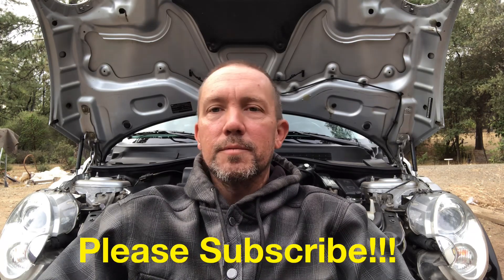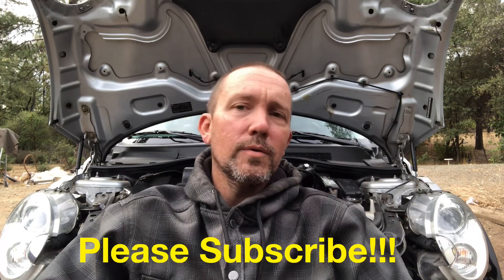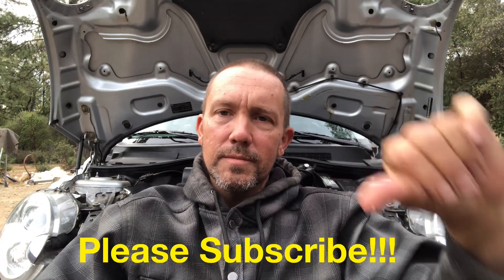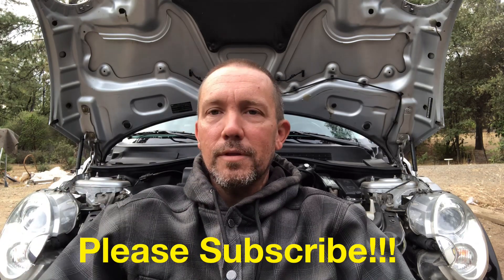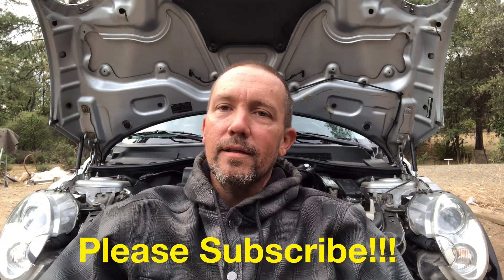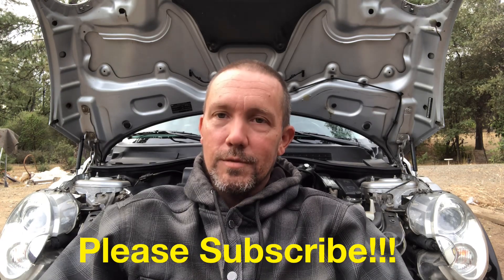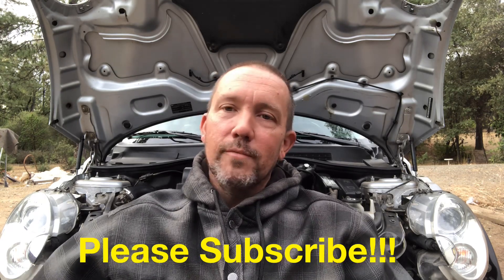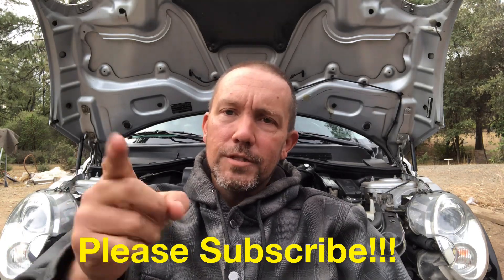How to get your R56 Mini Cooper S to stage 3 (RPM stage 3)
11 ways to make your R56 Mini Cooper S with an N14 engine more reliable

Required

1. Intercooler - This is the one I have: (commission earned)

2. Downpipe

3. Delete second catalytic converter

4. One step colder spark plugs

5. Bigger turbo

6. RPM stage 3 tune

Recommend

1. Upgraded diverter valve or blow off valve - GFB DV+ for N14: (commission earned)
- GFB DV+ for N18 (automatic transmission only): (commission earned)

2. Aftermarket air filter or intake

3. Upgraded brake pads

4. Front & rear swaybars

5. Methanol kit

Facebook groups  -

- commission earned below-

1. Bentley service manual

2. BMW specific code reader

3. Timing chain tool

4. Electric ratchet

5. Hose clamp pliers

6. Thin wall spark plug sockets

7. Torx bits

- commission earned above -